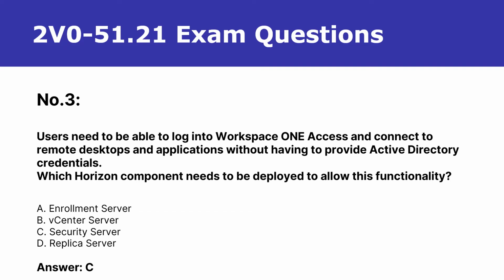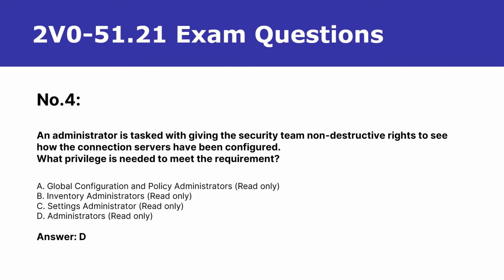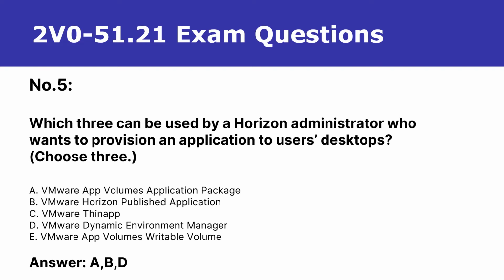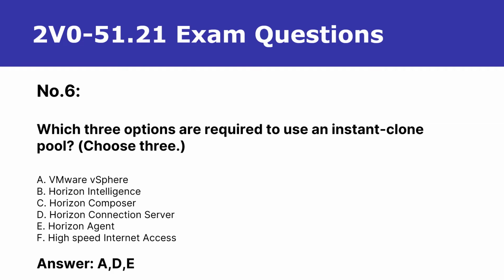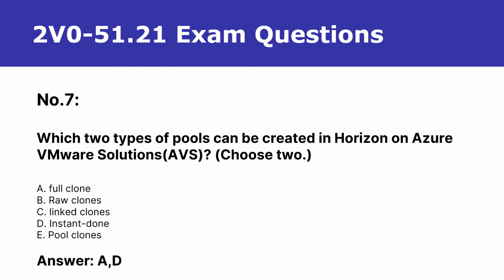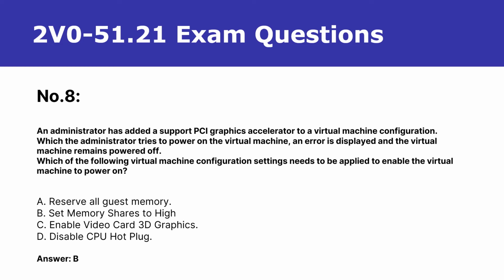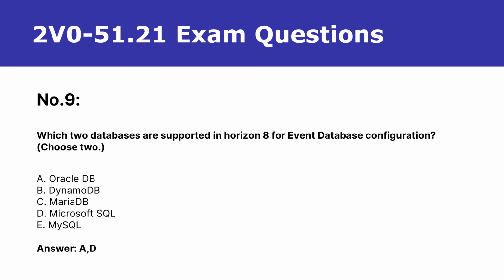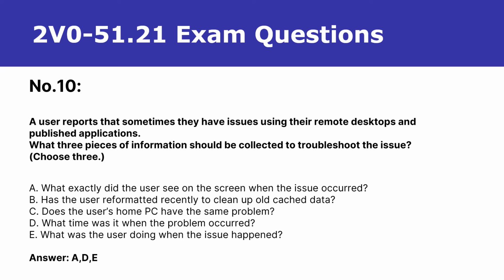VMware 2V0-51.21 Practice Questions Updated [2022] For Effectively Exam Preparation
Now you can prepare for the 2V0-51.21 Professional VMware Horizon 8.X certification exam by using the VMware 2V0-51.21 practice questions of Killtest. The VMware 2V0-51.21 practice questions were updated with the latest questions and answers for the effectively exam preparation. All users of Killtest will be able to understand and observe the 2V0-51.21 questions and answers by reading the VMware 2V0-51.21 demo questions before purchasing the 2V0-51.21 practice questions from Killtest.